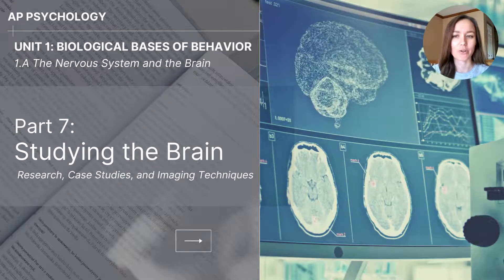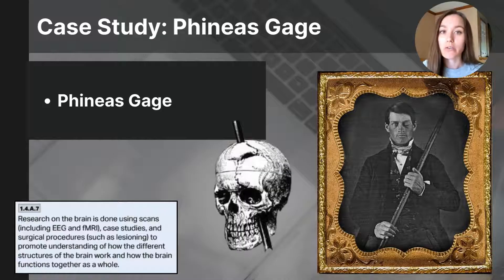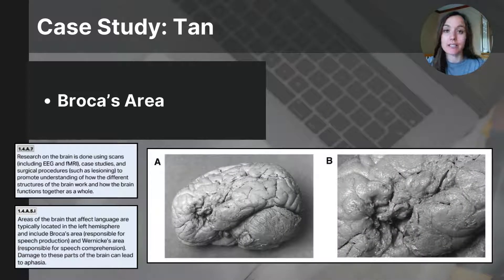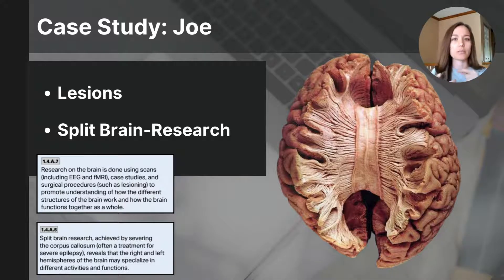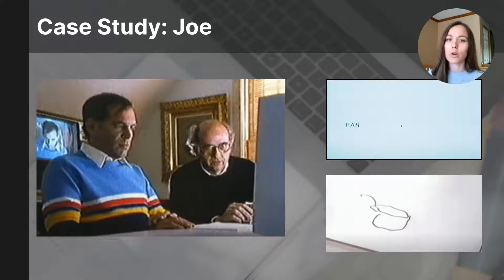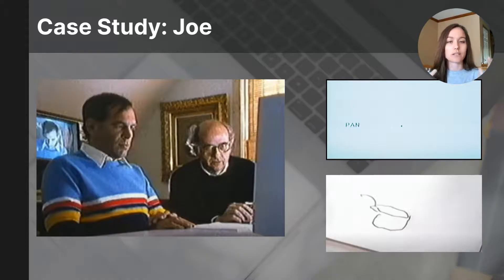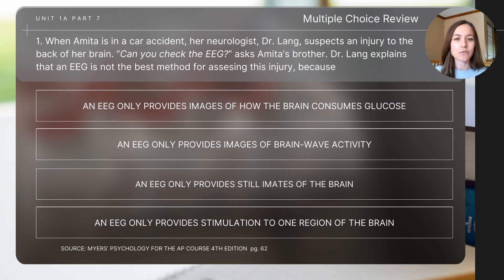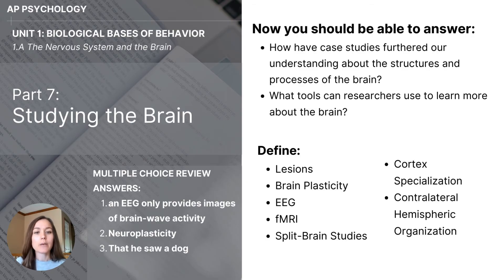Unit 1A Part 7 Studying the Brain - Case Studies, Surgeries, and Scans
This video covers how researchers study and examine the structures and functions of the brain as outlined in 1.4 "The Brain" of the College Board's CED for AP Psychology.